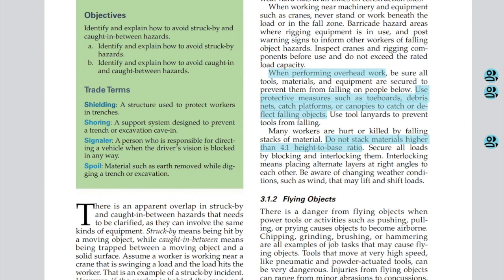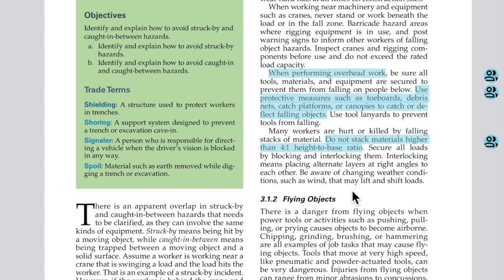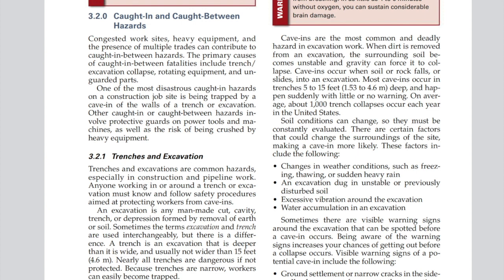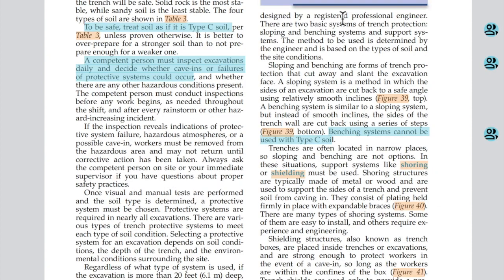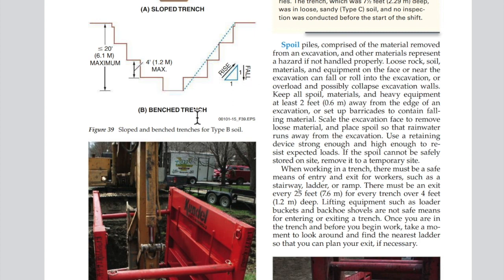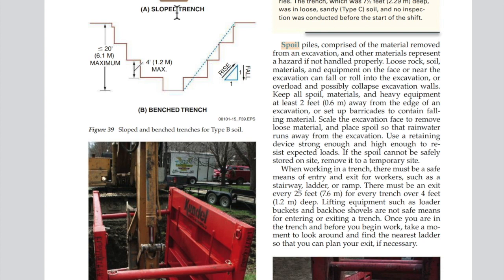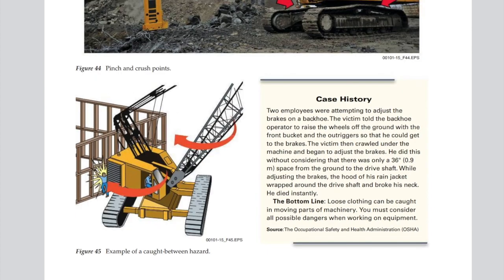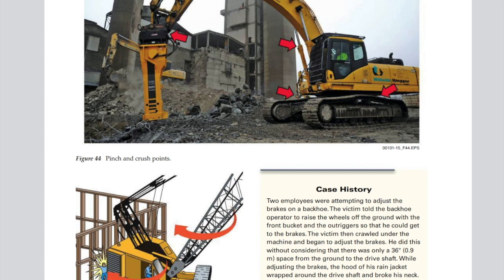Struck by and caught in between hazards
Module 1 Section 3 Struck by and caught in between hazards